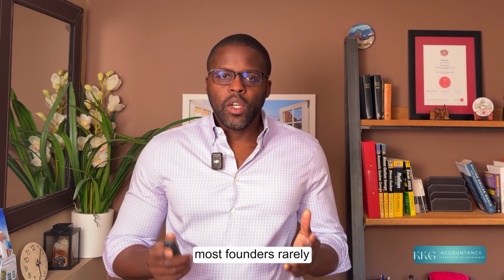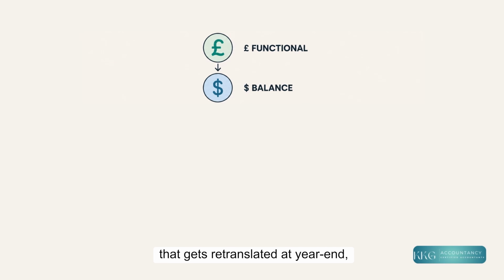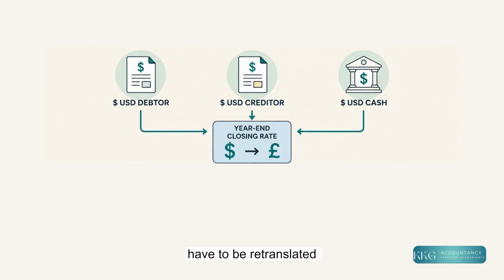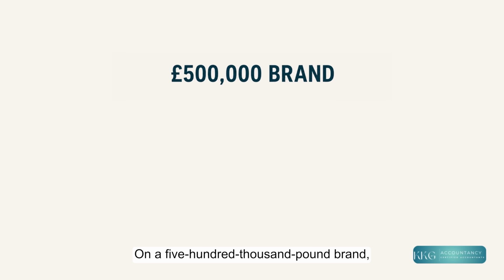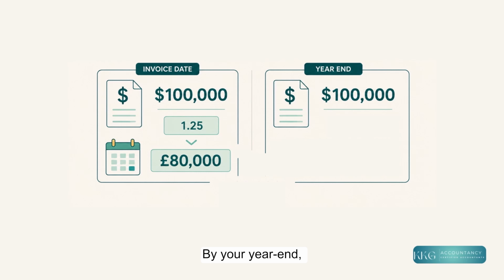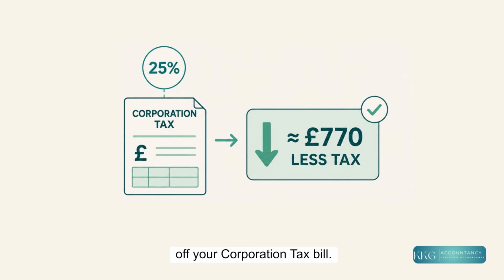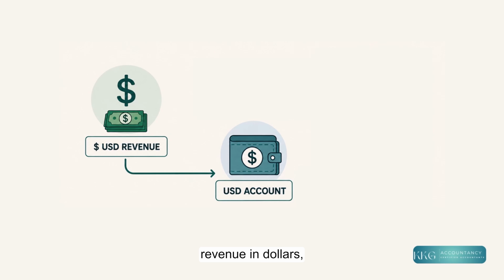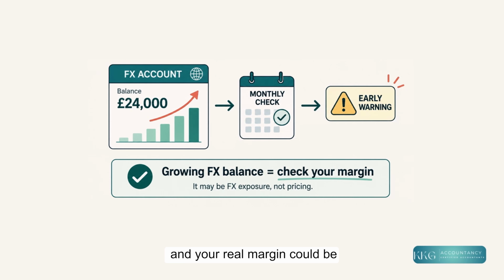Multi-Currency Accounting for E-commerce: Fix Double Conversion and FX Tax Leaks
Your US sales grow, the payout lands in your UK account, and the margin looks thinner than your management accounts suggested. Most founders blame the two percent payment fee. It's rarely the whole story.

There are two places cross-border money actually leaks:

The first leak is double conversion. Your gateway converts dollar sales into pounds the moment they land, at roughly a two percent spread. A few weeks later your bank converts those pounds back into dollars to pay your supplier, at about two and a half. On a £500,000 brand that round trip runs to something like £8,500 a year, before the rate has even moved.

The second leak is the year-end retranslation. If your bookkeeping has only ever been kept in pounds, that step tends to get skipped altogether. FRS 102 paragraph 30.9 requires monetary items to be retranslated at the closing rate, and under CTA 2009 the resulting gain or loss goes into your tax computation as it accrues. Miss it and both your accounts and your tax return are wrong. I walk through a $100,000 invoice with real numbers to show what that looks like.

Another element to consider is the functional currency — the currency your business genuinely operates in, which doesn't have to be the one you file in. Settling that decides whether your FX noise lands in your profit and loss or in a reserve account on the balance sheet.

A quick test for whether any of this applies to you: if more than a quarter of your sales or your costs sit in a currency you don't file in, it probably does.

I'm Karl, from KKG Accountancy. We look after the numbers for e-commerce founders.